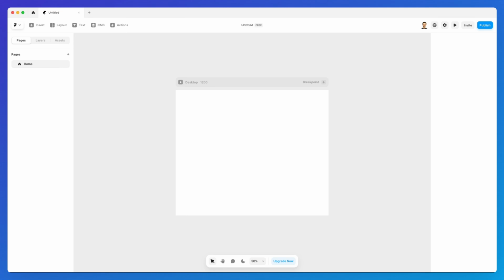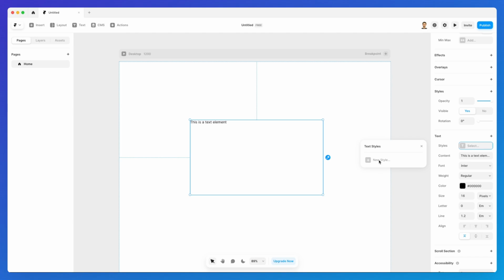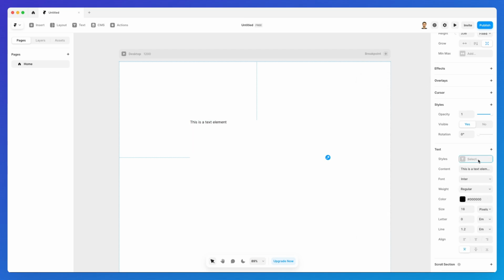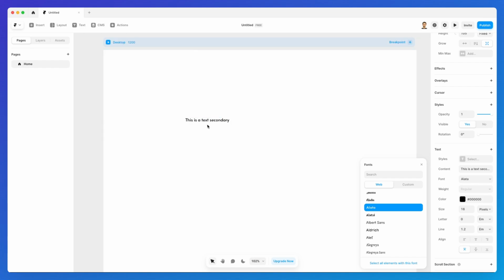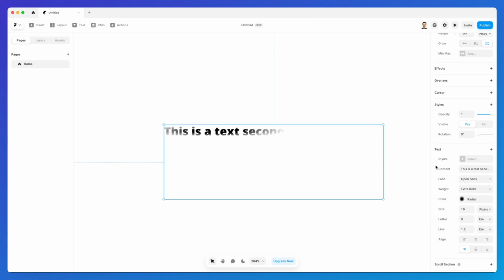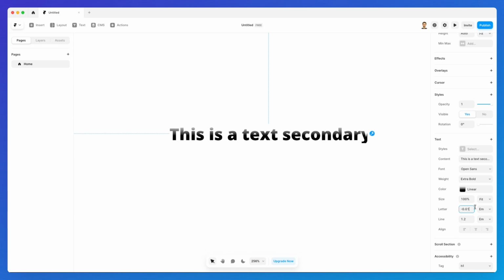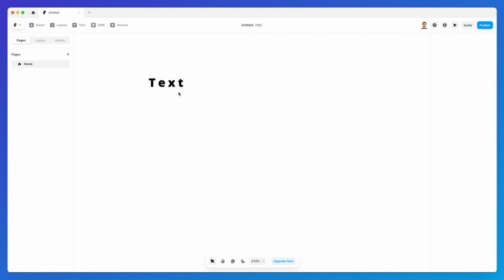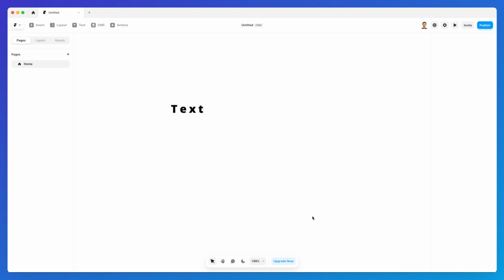Typography 101: Framer Sites